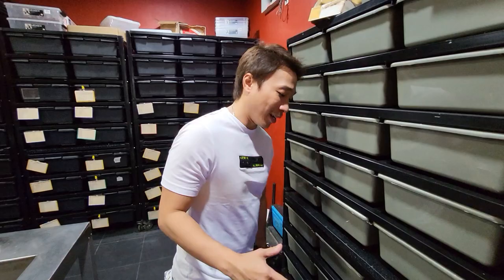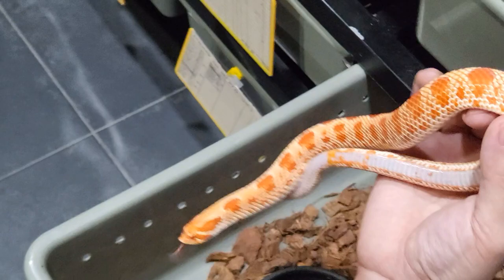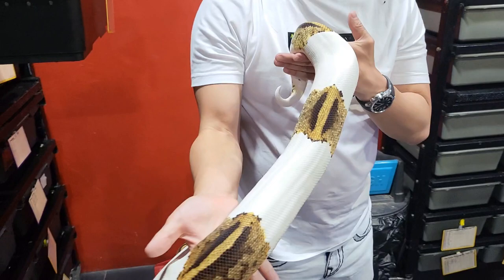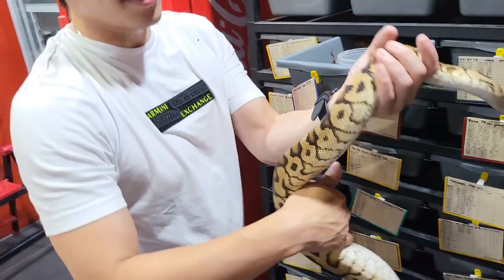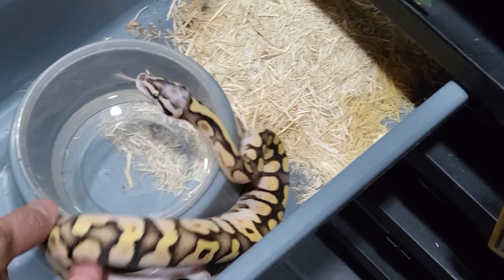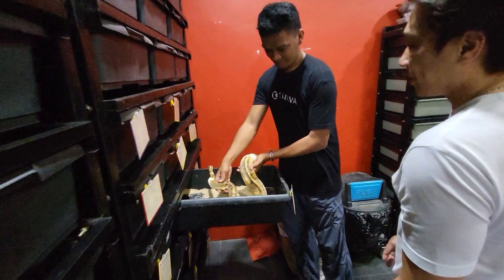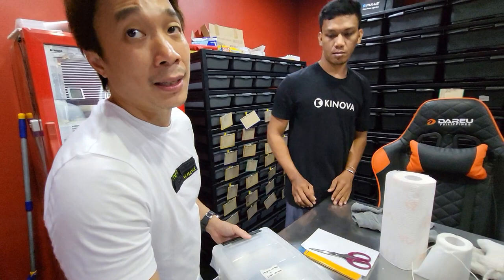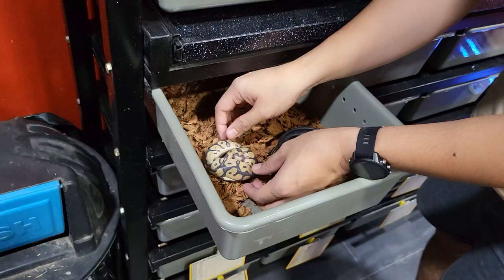800,000.00 Ball Python: First in the PHILIPPINES! [ Orange dream yellow belly desert ghost clown ]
the first in the Philippines. a rare hatchling of a ball python!